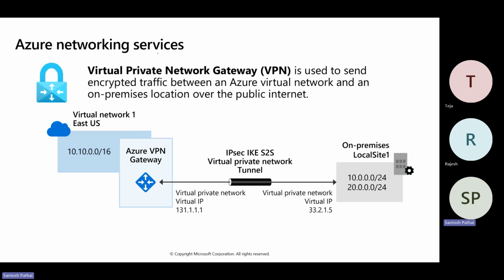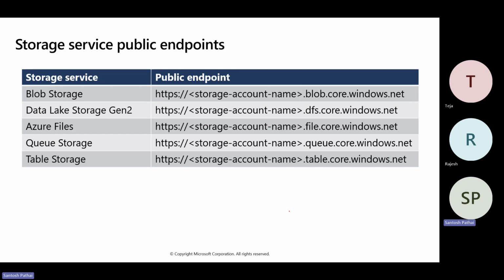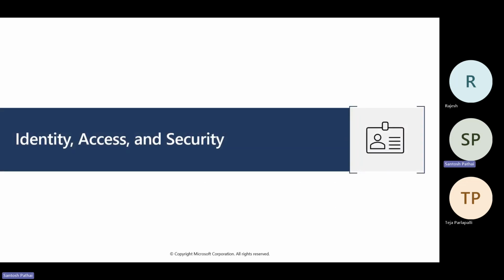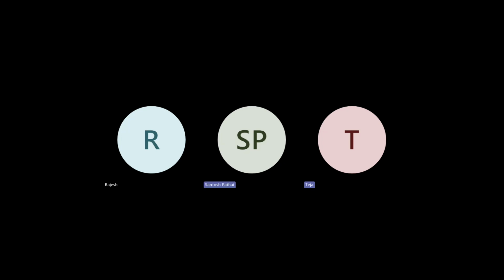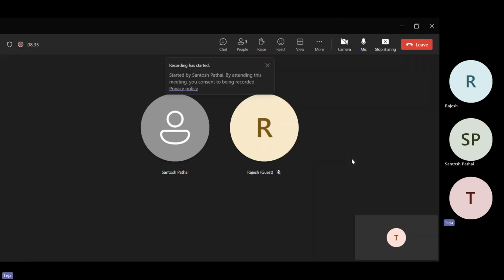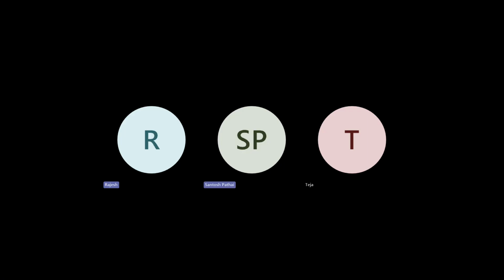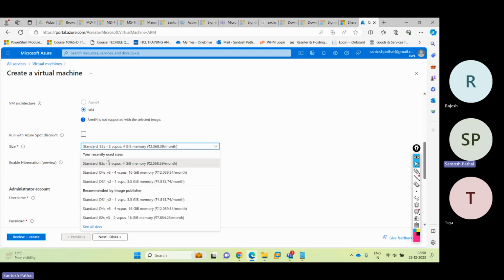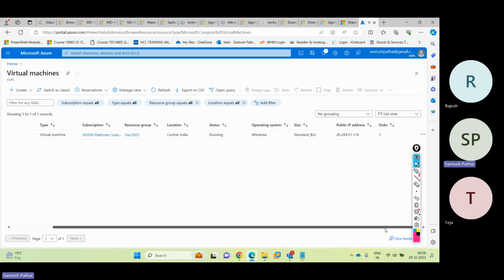Day 02 - Azure Free Account, Create an Azure Windows Virtual Machine | Azure Administrator Training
Day 02 - Azure  Free Account, Creating an Azure Windows Virtual Machine | Azure Administrator Training